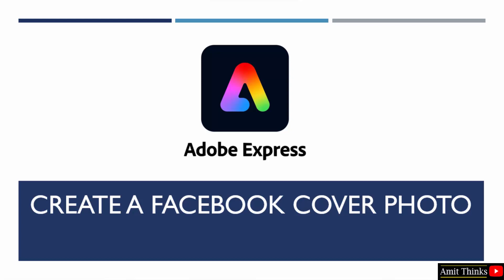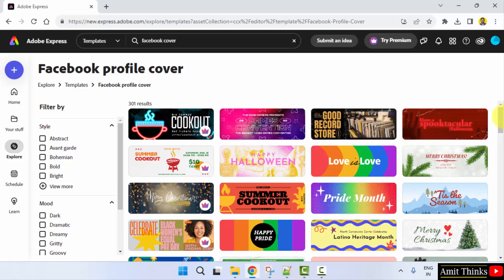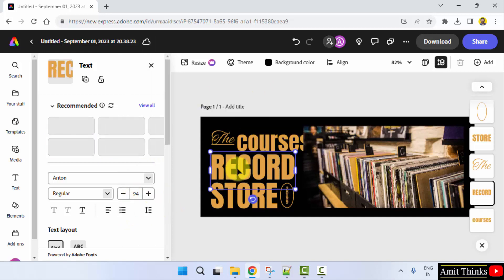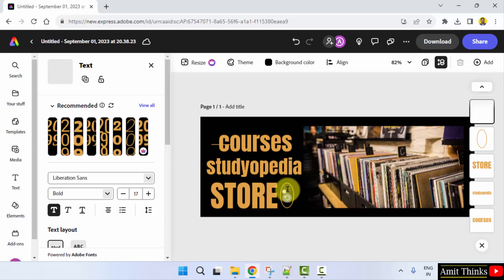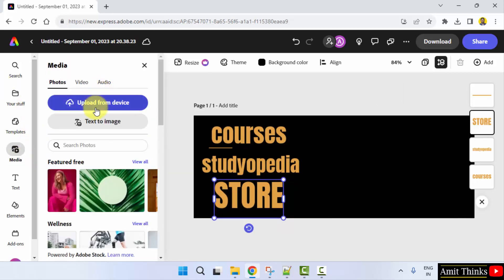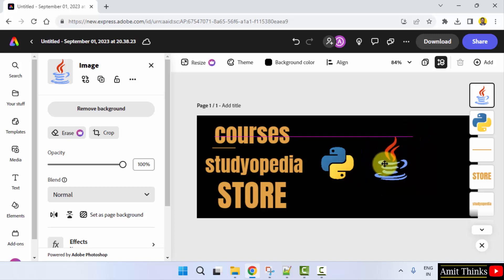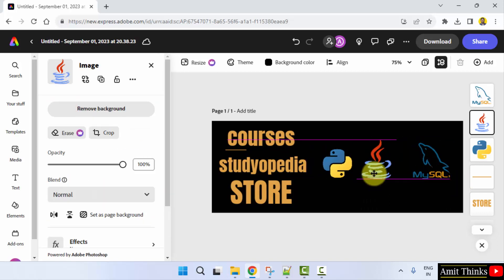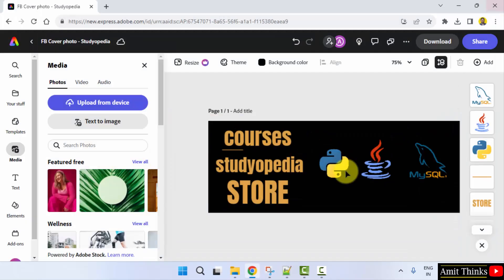How to create a Facebook cover photo in Adobe Express | Adobe Express Tutorial | Amit Thinks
In this video, learn to create a Facebook cover photo on Adobe Express. With Adobe Express, learn to edit images easily. Adjust images and add effects, elements, other images, video, audio, etc. to an already created image.